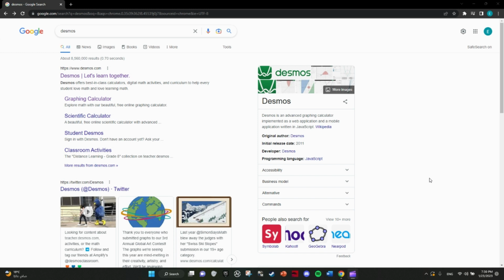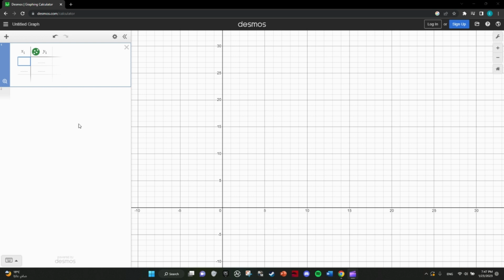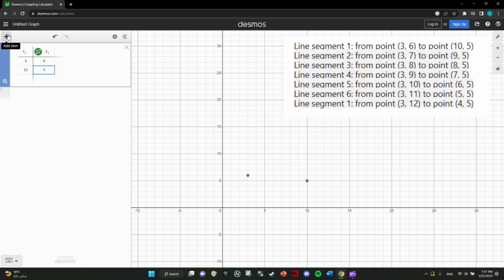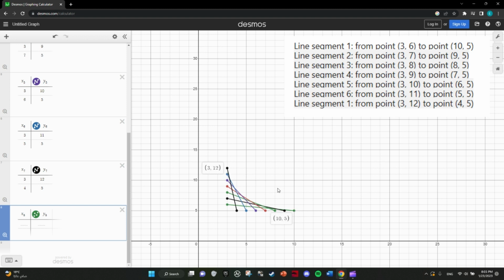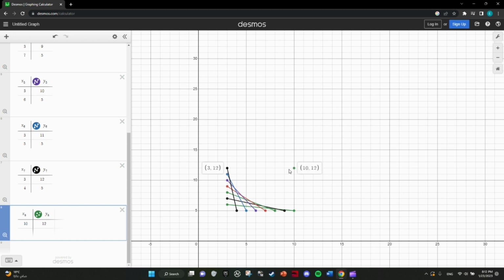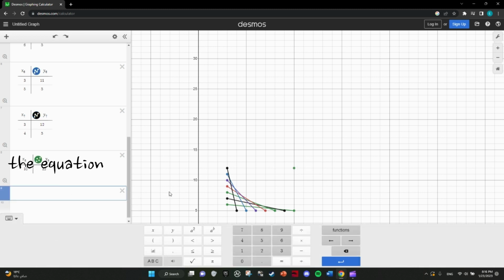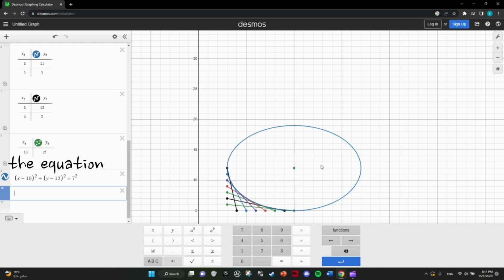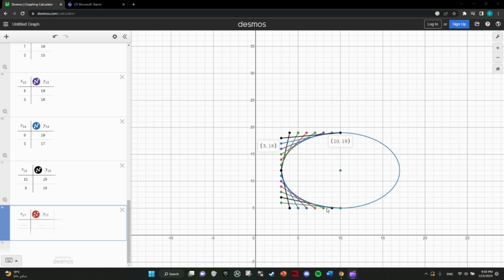Summative 1: Criteria C